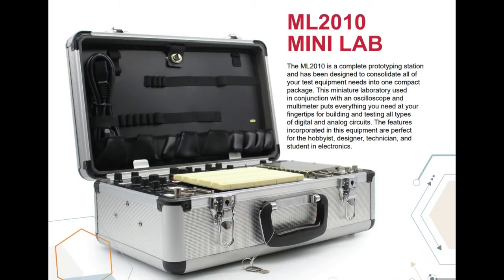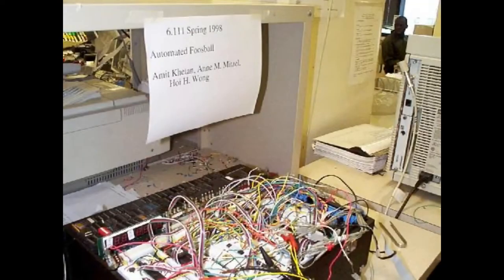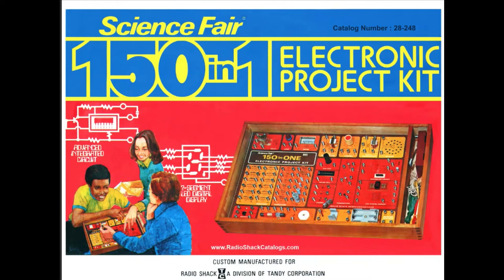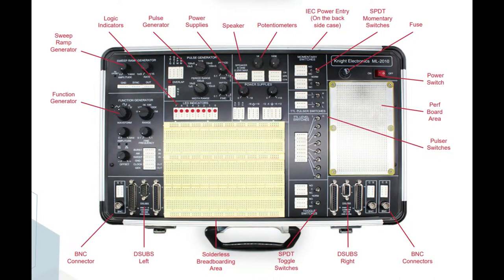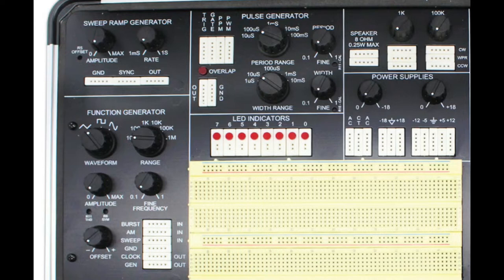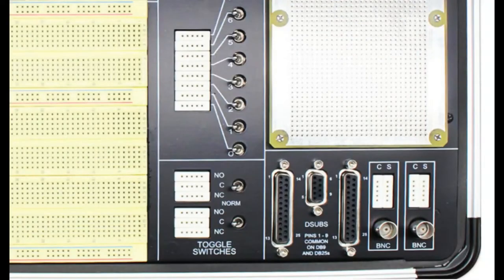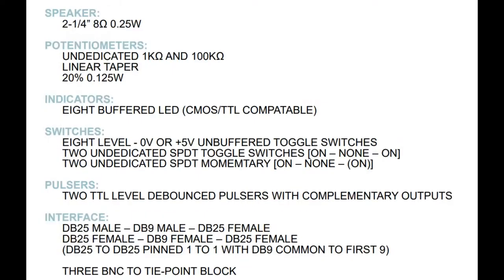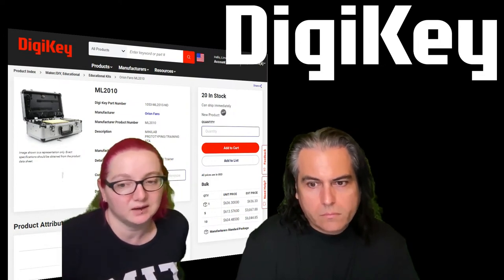Eye on NPI - Orion Fans' ML2010 Mini-lab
This weeks EYE ON NPI is a real throwback for us, it's the Orion Fans' ML2010 Mini-lab a portable engineering toolkit built into a suitcase for easy transport.

This Mini-lab reminds us of the MIT Nerd-Kit used in digital and and analog design classes that require construction of circuit labs These suitcases were durable ...and super heavy! Thankfully we did not have to carry them back and forth to home each day - there were lockers in the lab.

Many a digital-lab student wished we could keep the kits after finishing the course but sadly nerd-kits were not for sale - and we shudder to think what fate would befall us if we neglected to return them. Which is why this NPI caught my eye...finally I can have my very own nerd-kit thanks to Orion Fans and Knight Electronic Products.

This silver suitcase contains many common analog and digital-logic tools to help prototype projects on a breadboard:
Breadboard
Power supplies
Function generator stimulus
Sweep ramp generator stimulus
Pulse generator stimulus
Protoboard
I/O ports
Switches
Indicators
Heavy-duty carrying case

The solderless breadboarding area is made of three 630-point solderless breadboards so large circuits with many breakout and dev board PCBs can be laid out. There's also a separate perf-board area for higher-frequency work that could be affected by the breadboard capacitance, or when you want more mechanical stability. The perf-board snaps out when your project is done.

The power supplies are where analog hackers are going to be happy, particularly folks who are designing exotic motor/power systems or audio/synthesizers: it has both +5, -5, +12, and -12V at 1 Amp output split supplies, and isolated-ground +18 and -18V at 1 Amp outputs, all with 0.1% line/load regulation and short circuit protection. For AC supply design - rare to find, so if you need it this will be a blessing - there's 15VAC center tapped that can supply 500mA. The power supplies are fused, and controlled by a large on/off rocker.

Another great feature for analog hackers: there's also a full-featured function generator with sine/square/triangle out - up to 18Vpp and +-10V DC offset with selectable decade ranges from 1Hz to 1MHz, and low distortion under 100KHz. There's inputs for FM, AM and sweep modulation for low-frequency RF experimentation.

There's also a plethora of connectors and switches so you don't have to figure out how to panel mount connectors or work out mechanical stabilization. For toggle switches, there are 2x SPDT momentary toggles, 2 x SPDT toggles, and 8x logic level toggle switches.  D-Sub connectors also: DE-9 and DE-25 in plug and socket format. For connecting to other test equipment, 3x BNCs. And for input/output, 8x red LEDs, a 1K pot, a 100K pot, and an 8 ohm 1/4 W speaker.

The Orion Fans' Mini-lab toolkit would make a great resource at a lab, workshop or classroom. It's hefty and durable but that also means it'll last a long time. It's an excellent step up from just cobbling together parts that can come loose, and you can put it away safely between hacking sessions without the risk of someone 'borrowing' a part! And best of all, it's in stock right now at DigiKey for immediate shipment!